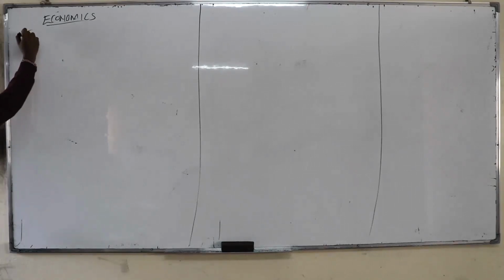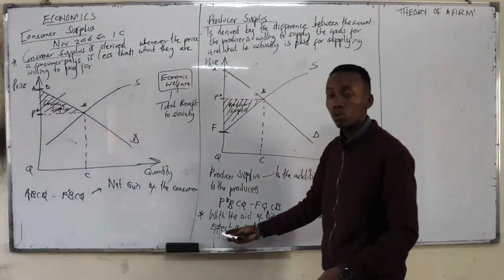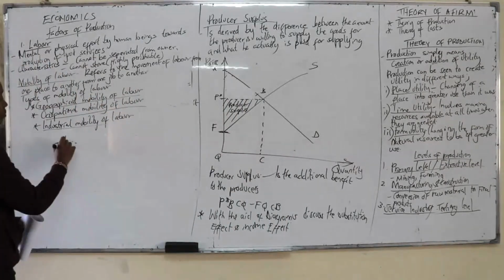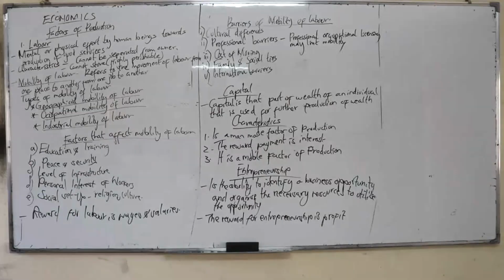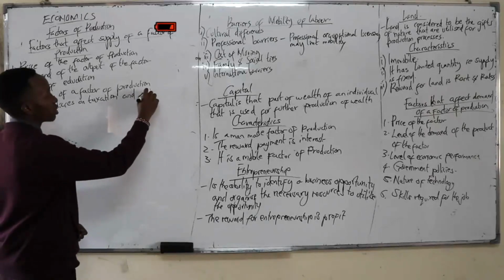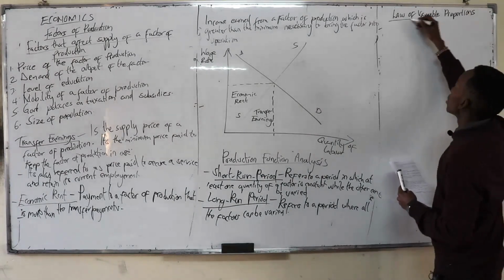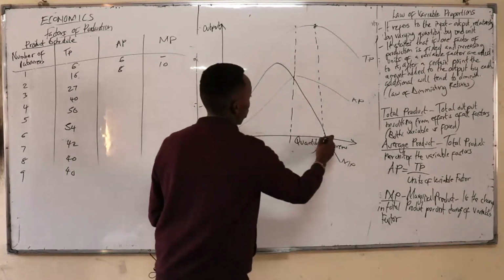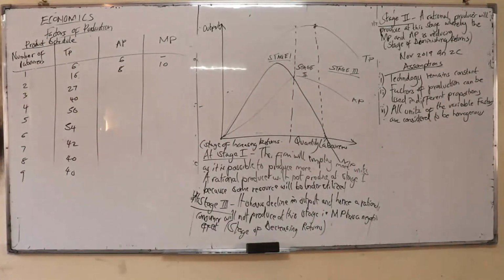THEORY OF PRODUCTION